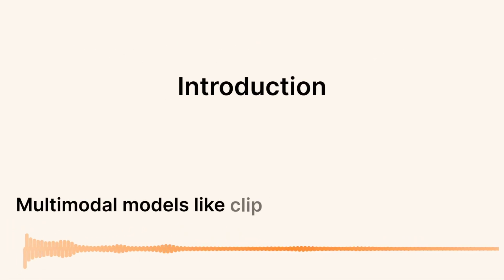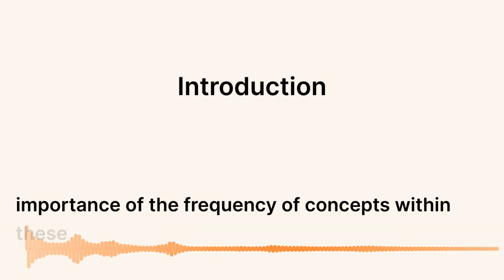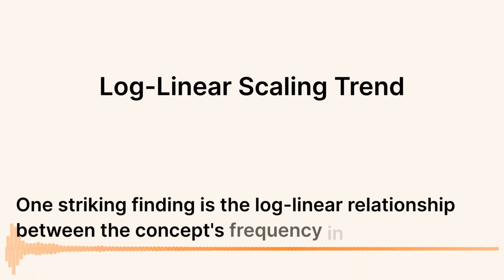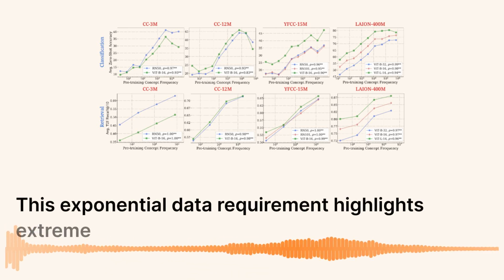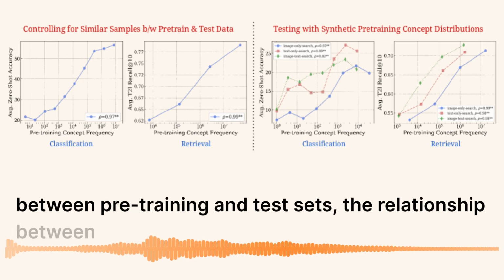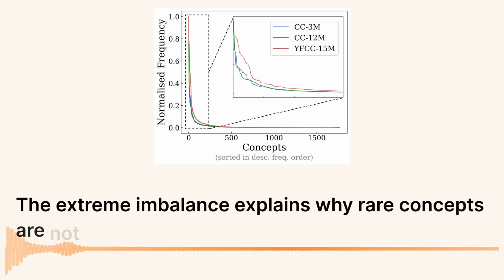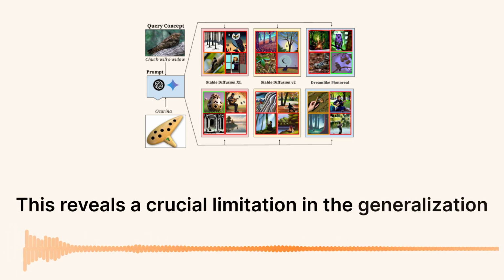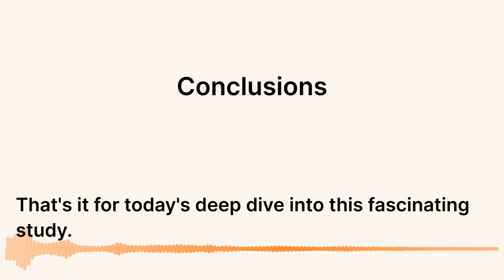The Truth About 'Zero Shot': Why More Data Always Wins!